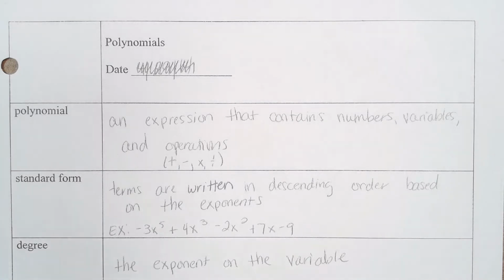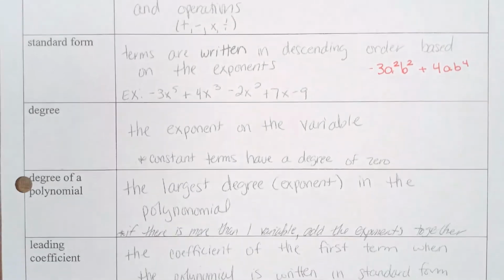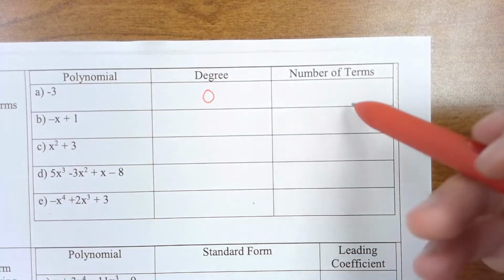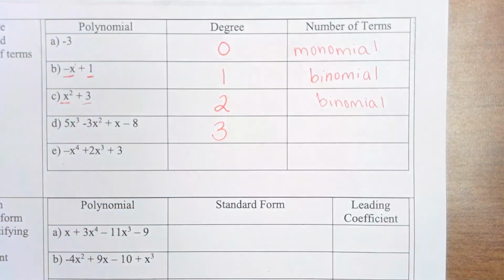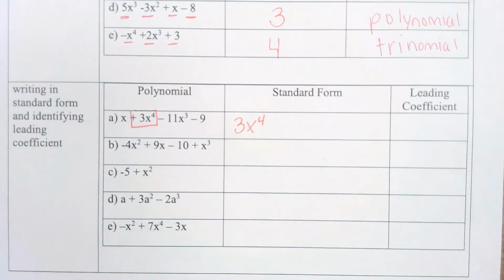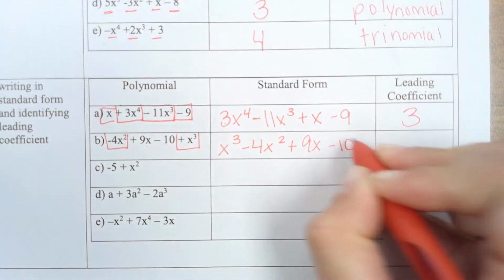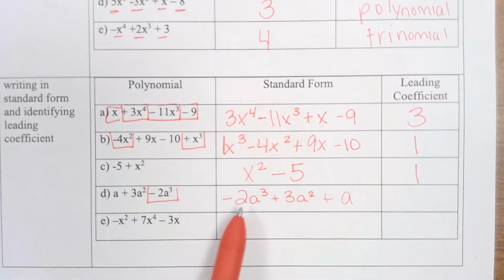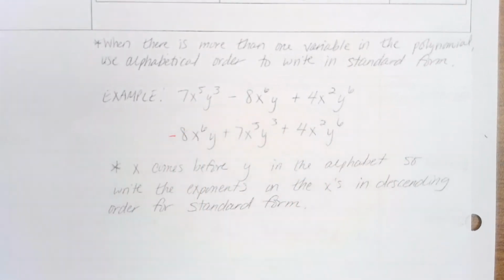Introduction to Polynomials